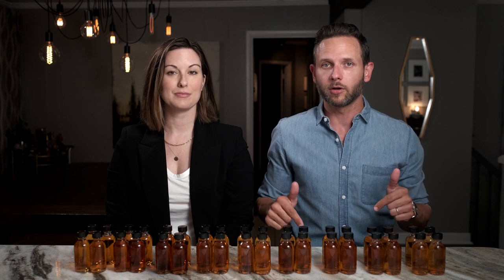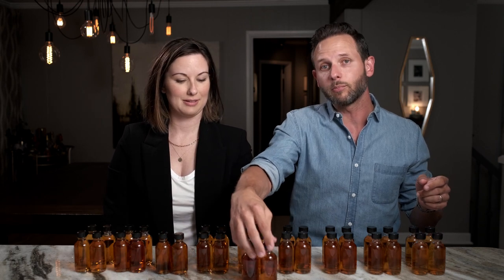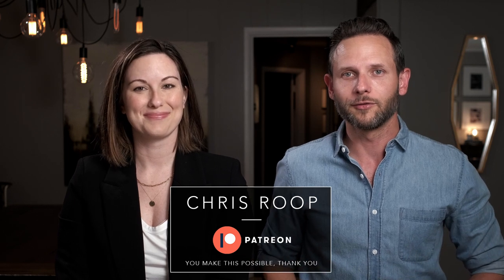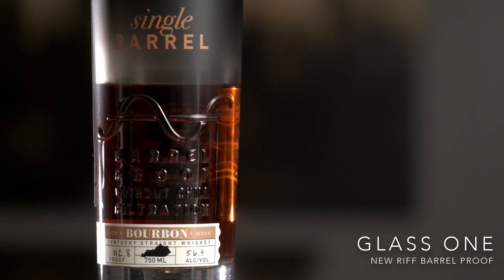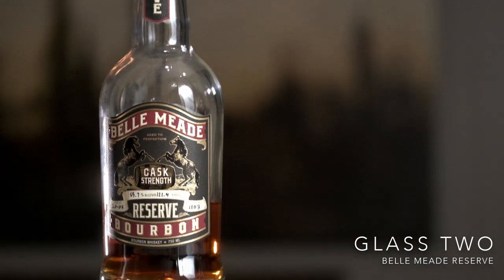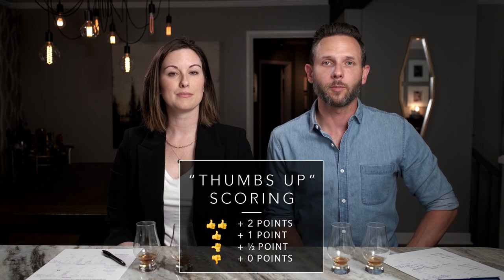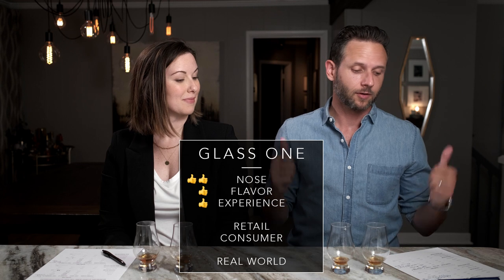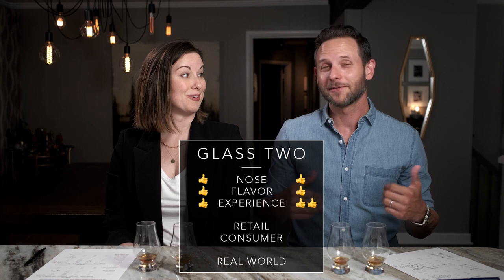Which NEW Distillery is BEST? | New Riff Barrel Proof vs Belle Meade Reserve BLIND REVIEW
GLASS ONE: New Riff Single Barrel Barrel Proof, 112.8 proof, $50 retail pricing
GLASS TWO: Belle Meade Reserve Cask Strength, 111.4 proof, $65 retail pricing

0:00 -- Intro
1:51 -- First Impressions
5:11 -- Tasting Discussion
9:39 -- Reveal & Reactions
14:01 -- Real World Scores
18:28 -- Who Are These For?
21:56 -- Bloopers

We entered this pairing into our blind sample pool because both bottles are from smaller distilleries and share similar proof and price points. Which one is the better buy? We find out.

Simply go to the link above and buy anything on Amazon as you normally would--it does not need to be the linked product.

🏆  OUR SCORING SYSTEM EXPLAINED  🏆

We give each product a REAL WORLD SCORE based on the taste (nose, flavor, and experience), price and availability (retail rating), and whether we'd buy it again or not (consumer rating). All of this is informed entirely by our double-blind tasting.

There are 10 overall points available, but think of our 10-point scale as more of a bell curve.

REAL WORLD SCORES in the 4-6 point range are average, solid products. The further we get from that middle range, the more or less exceptional a product is to us.

Rather than assigning a random number between 0 and 10 for scoring, products earn points in five categories through what we call common sense “thumbs up” scoring in each category.

WE LIKE IT? Thumbs up = +1 point. 👍
WE LOVE IT? Two thumbs up = +2 points. 👍 👍
WE COULD TAKE IT OR LEAVE IT? Just okay = +0.5 points.
WE HATE IT? Thumbs down = 0 points. 👎

9XACVSO261GPIEBE